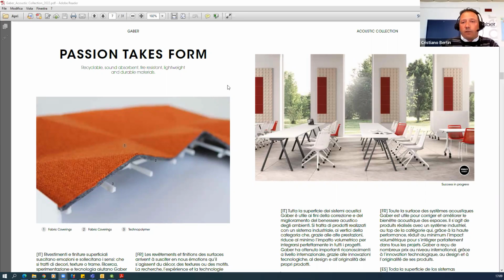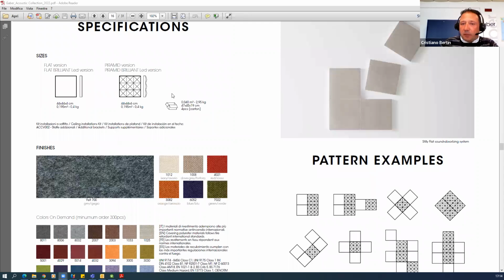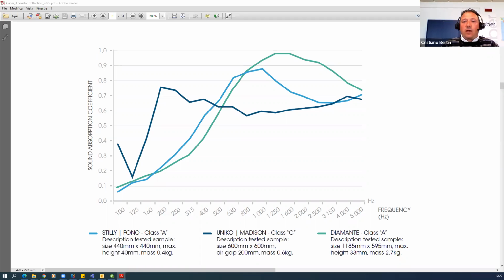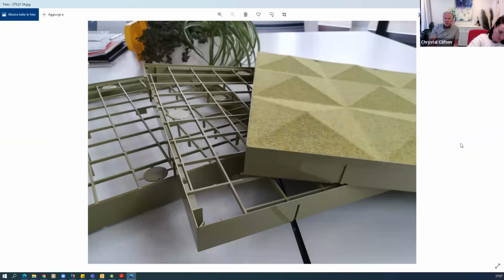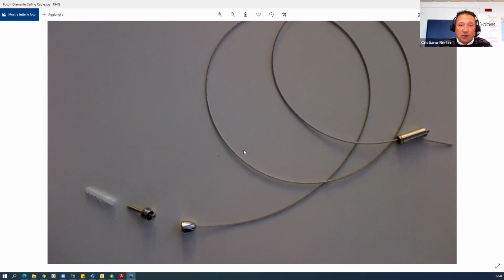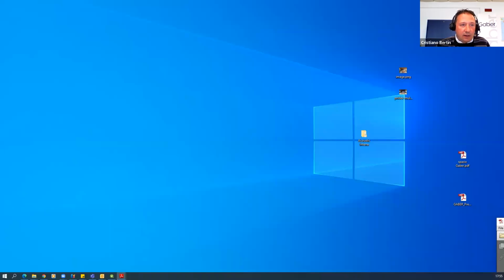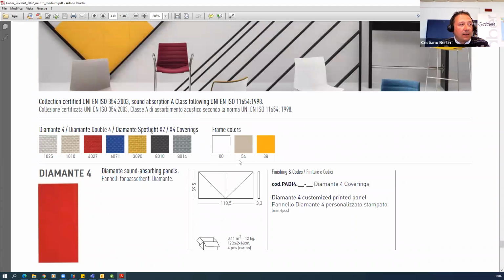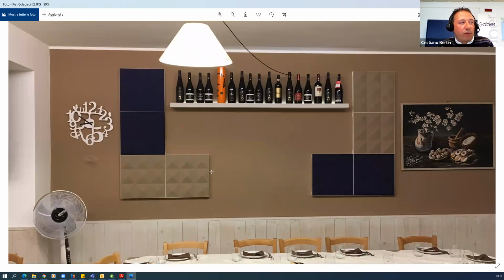Gaber Acoustic Training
Designing spaces that enhance guest experiences through noise reduction. See how these Italian-designed panels can be used for restaurants, lobbies, waiting room areas, cafes, offices, co-working, medical offices, conference rooms and so much more.
In this video, you will learn:

Overview of all  Gaber Acoustic Products
How to select & choose the right panels for the project
How to install the acoustic panels easily
What accessories to choose for which acoustics